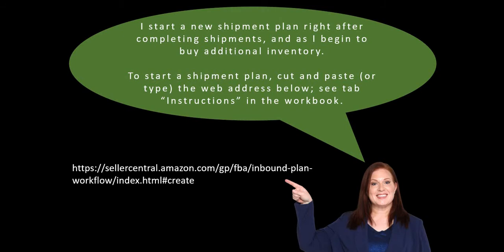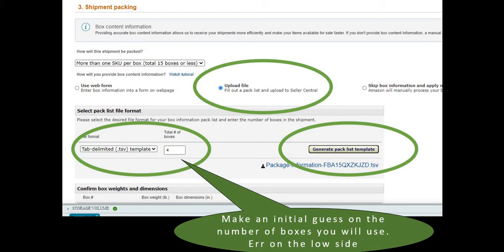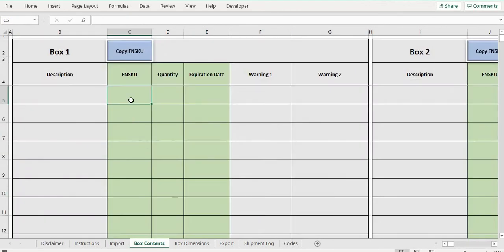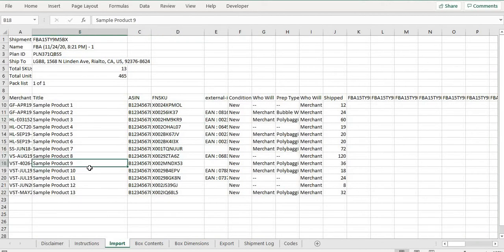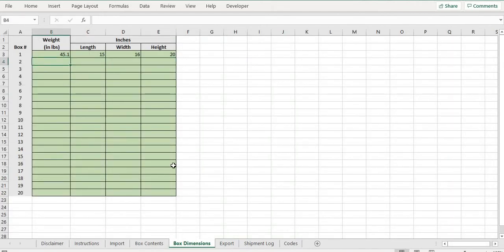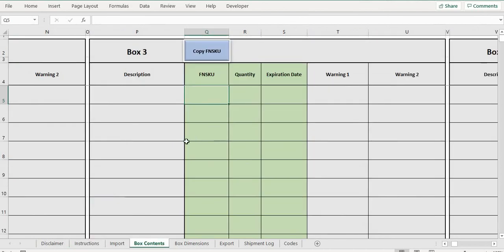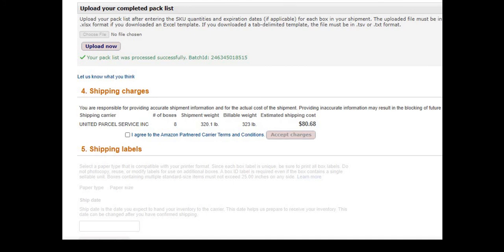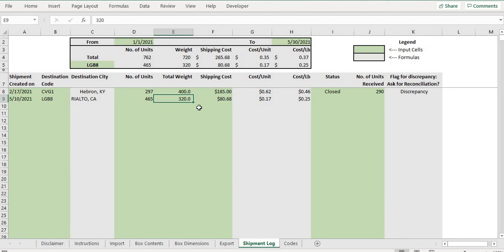AKYN FBA Shipment Creation Tool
Save time, save money, reduce errors in preparing your Amazon FBA shipments.

The AKYN FBA Shipment Creation Tool is a Microsoft Excel macro-enabled spreadsheet for Amazon FBA sellers. Great for Retail Arbitrage (RA), Online Arbitrage (OA), and Wholesale Amazon sellers.

The spreadsheet is designed to significantly cut down the time you (and your team) spend in boxing your items for Amazon FBA shipments.

• Stop using the cumbersome webform in providing box level contents of your FBA shipments.

• Stop paying a monthly fee subscription just to create your FBA shipments.

• Stop frustrating yourself with the time-consuming task of tracking what has been put in what box as you prepare a shipment

Use this spreadsheet tool to create pack lists to upload to Seller Central.  This can accommodate up to 20 boxes per shipment.

You also get to easily create pack lists for your own records so you know exactly what is in each box that you send to an Amazon FBA warehouse.

For better value, get it as part of the Amazon Know Your Numbers (AKYN) Bundle